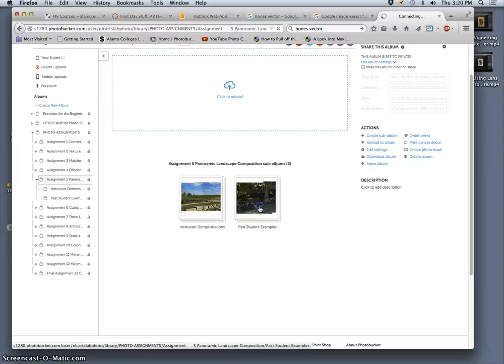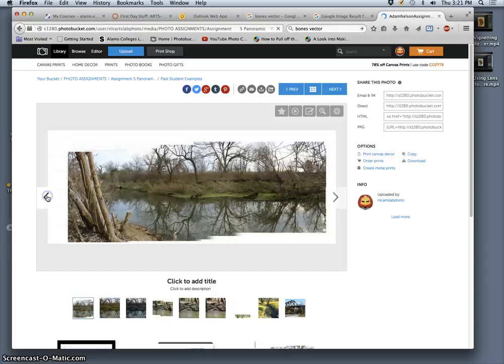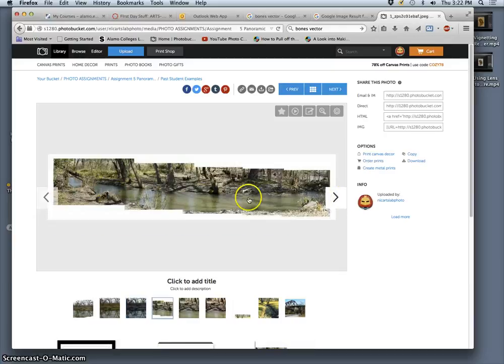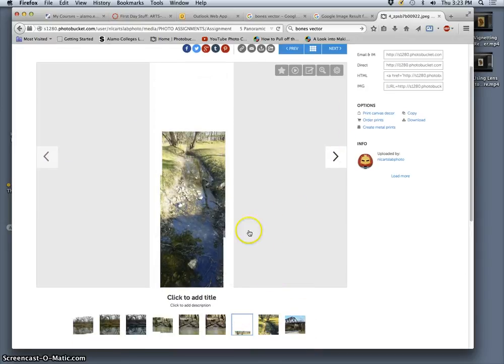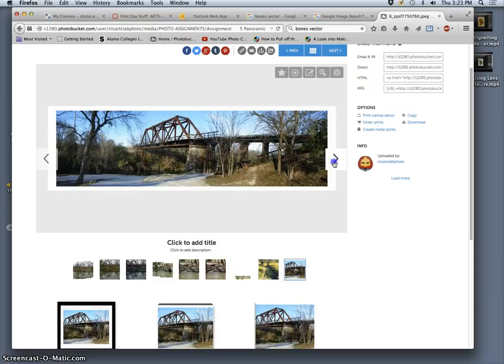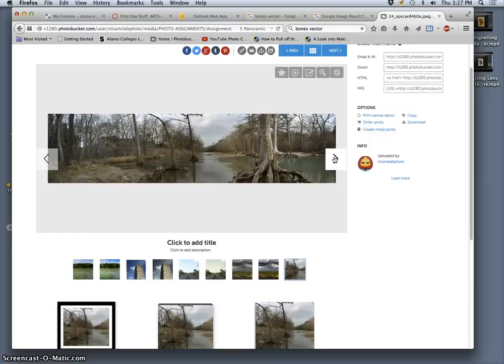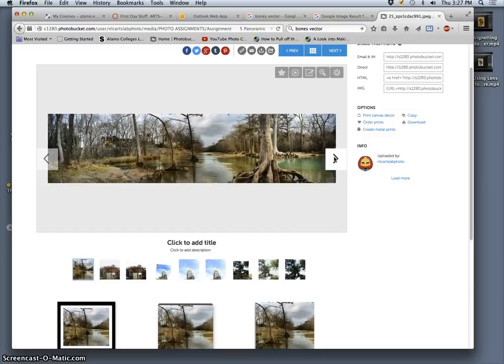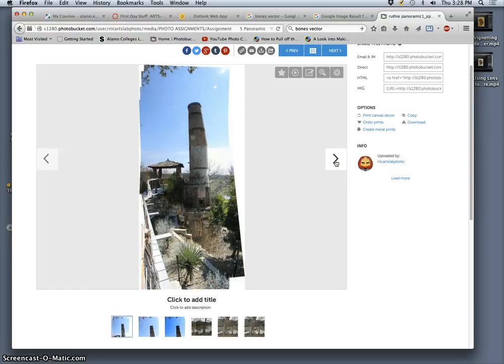1 Introduction to Panoramic Landscape